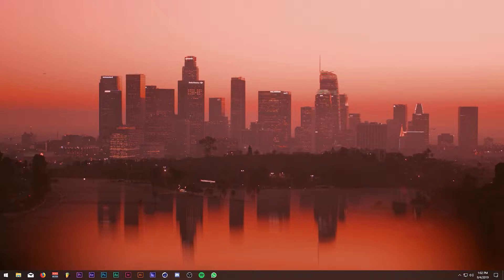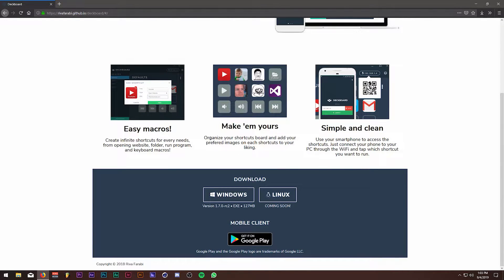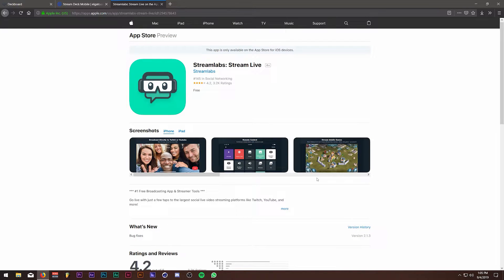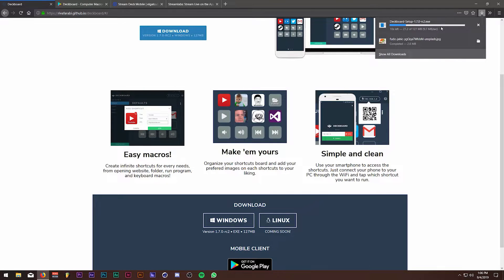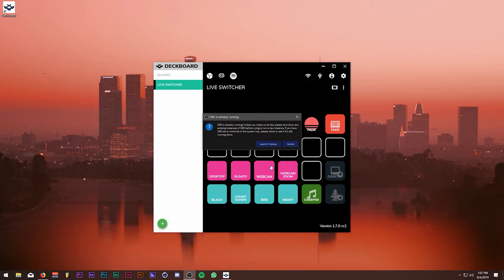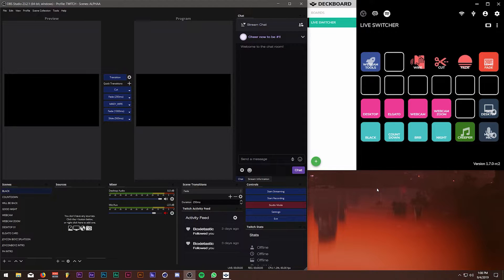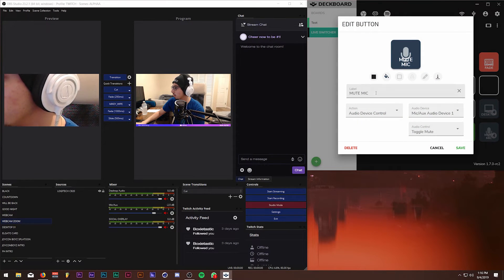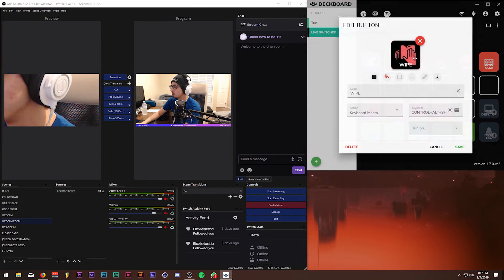HOW TO MAKE A $3 STREAM DECK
Are you cheap, like me? Well here's how to make a stream deck for $3!

● Please do not spam the comments.

COMMENT "esketit" IF YOU READ THE DESCRIPTION!

Stay Sexy,
Mikey + Alphaa